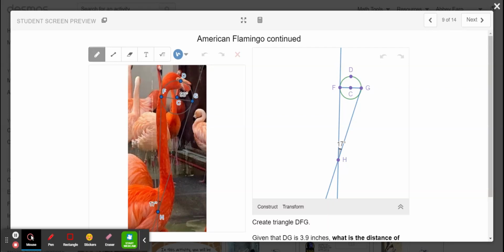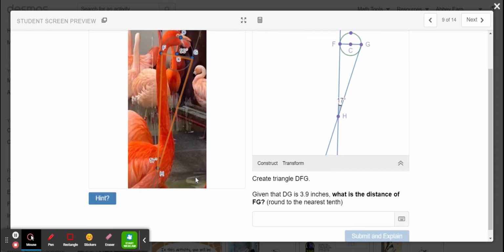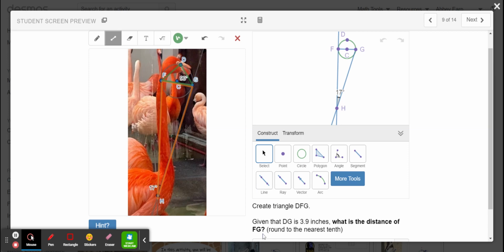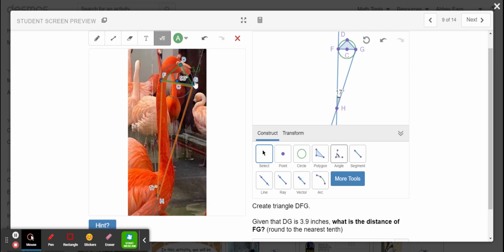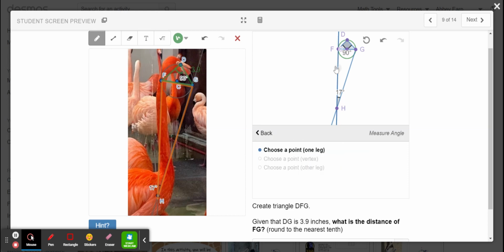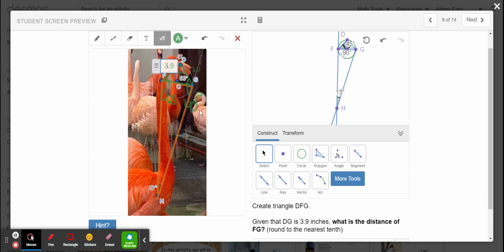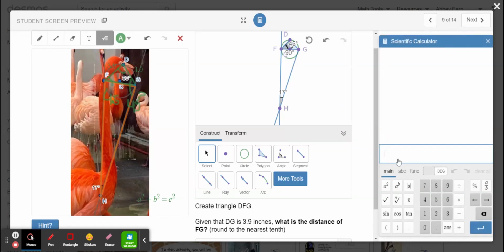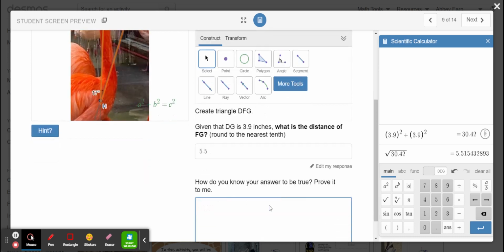A Day at the Zoo! Desmos pt 4